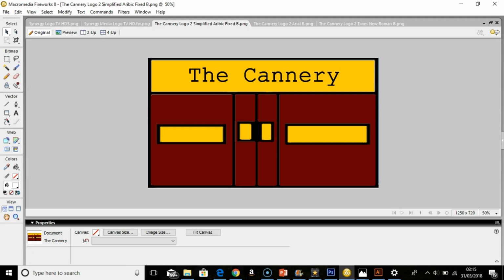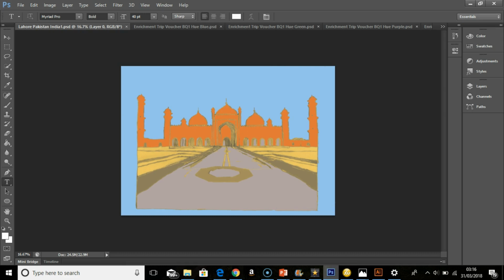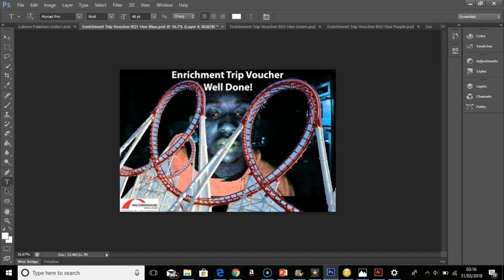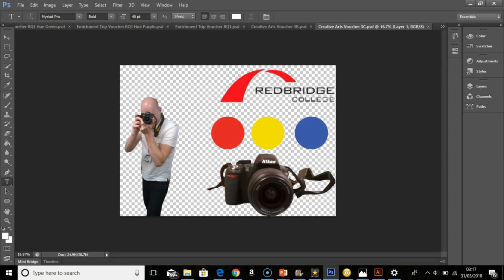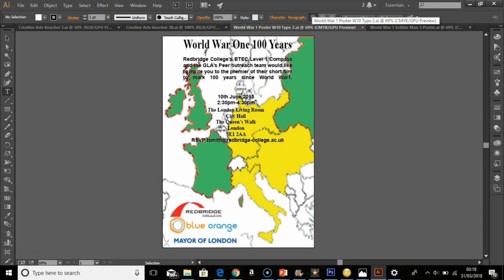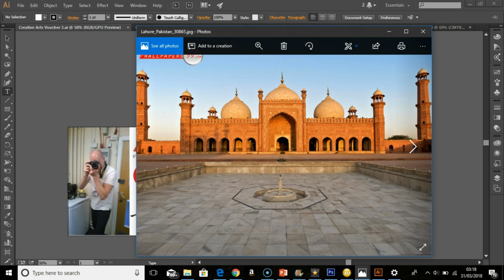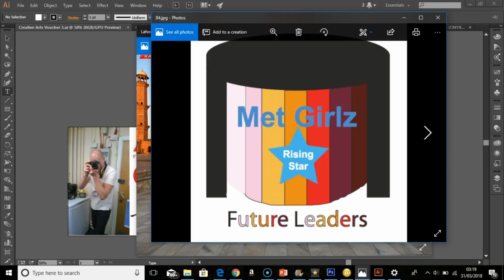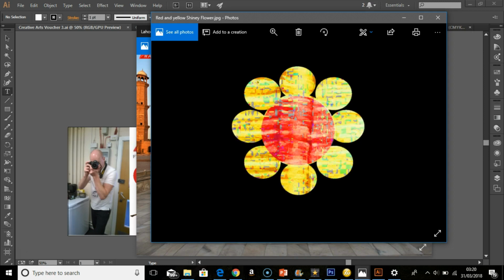My BTEC Level 3 Art and Graphic Design Work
My Level 3 Art and Graphic Design work including work done on Abobe Illustrator, Adobe Photoshop and Fireworks. Includes the Lahore Chandigarh project done in the Ilford Exchange in July 2014, the Romford Arcade Remade project done in January 2015 and Blue Orange marketing graphic design work.